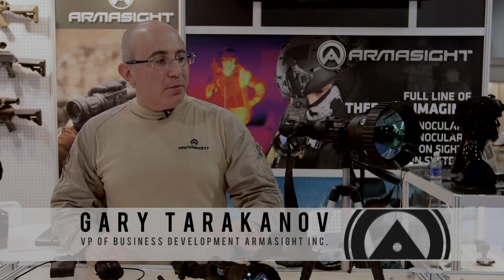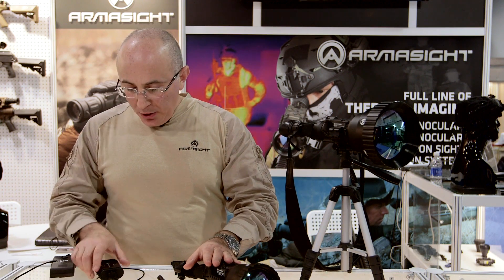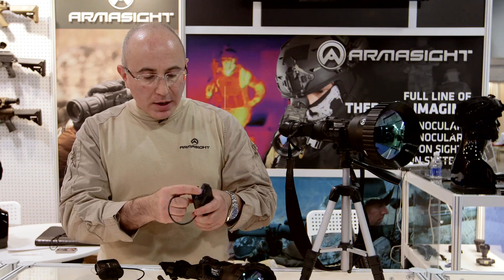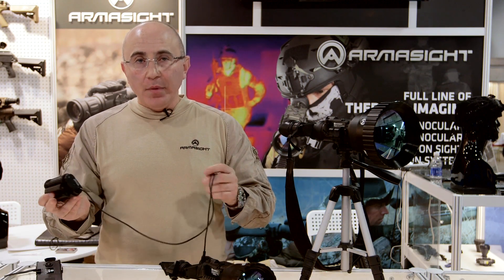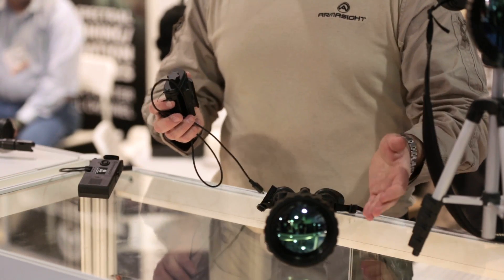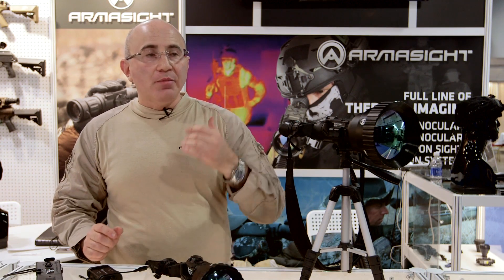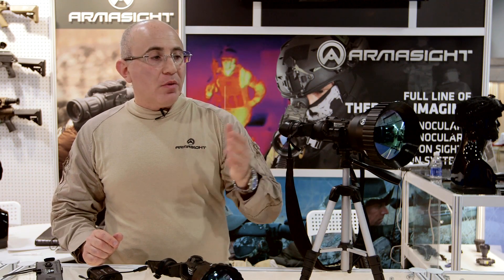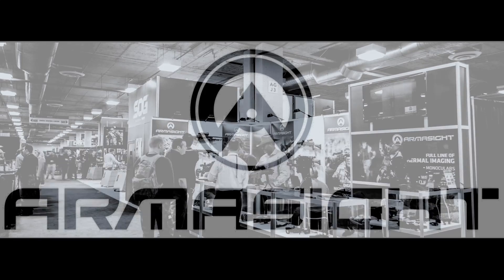Command (Previously Helios) Thermal Imaging Binoculars overview 1080p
Command (Previously Helios)
Overview of brand new Armasight Helios HD thermal imaging binoculars at SHOTSHOW 2015. to learn even more.